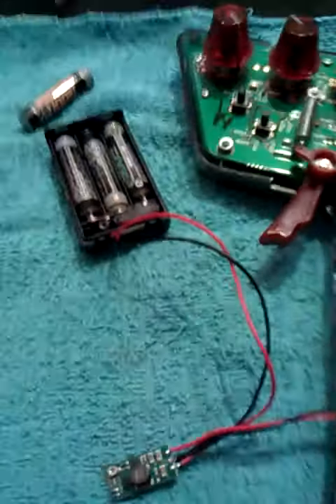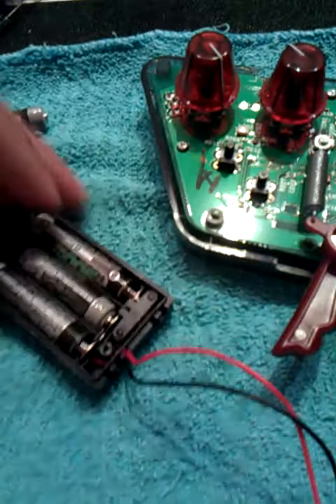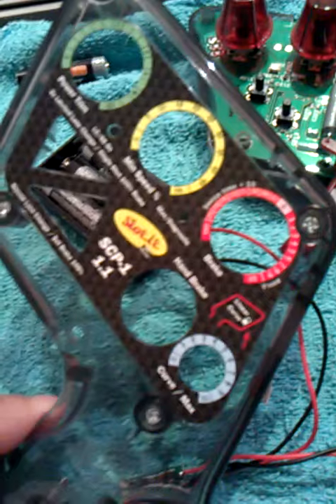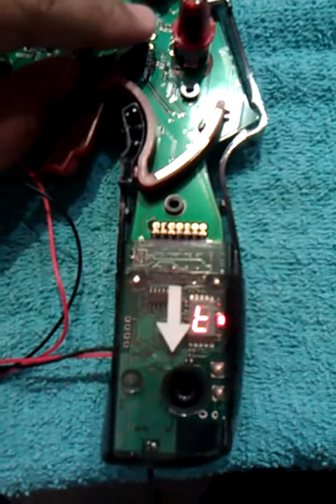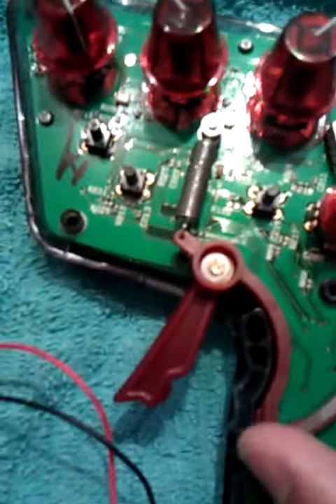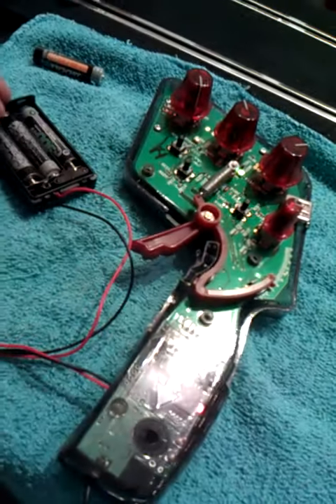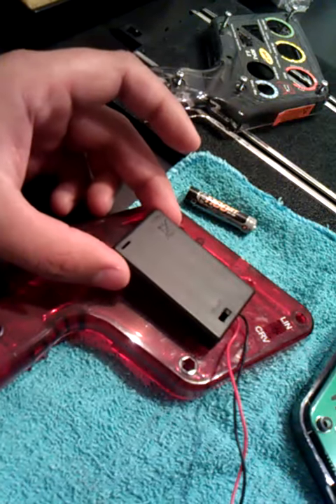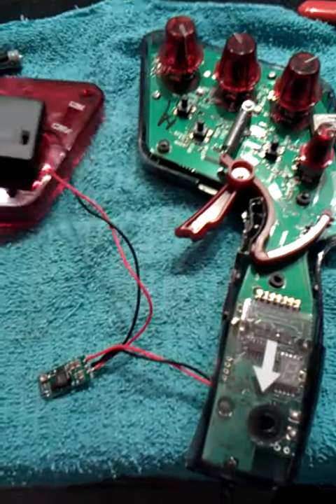Slot.it Oxigen SCP v1.1 Untethered power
Especial Thanks to Maurizio from slot.it for his help with this idea. I have finished the installed in a more permanent manner using the red black handle. It works perfectly.